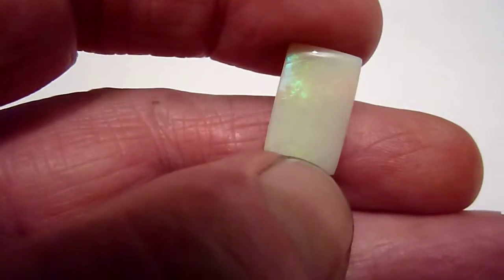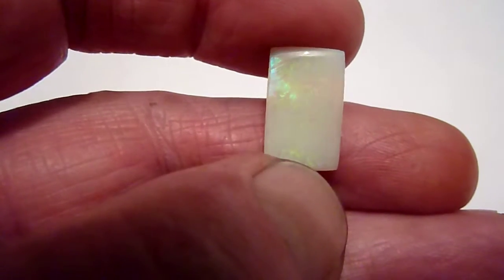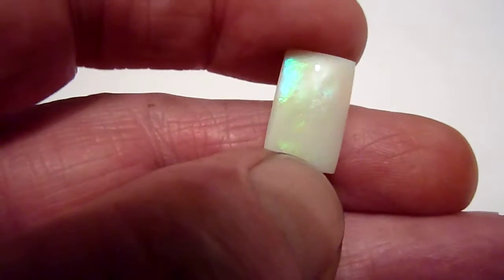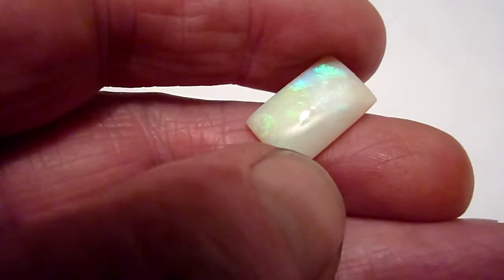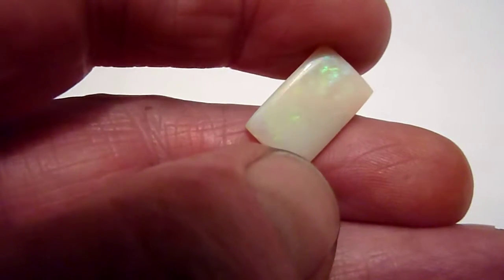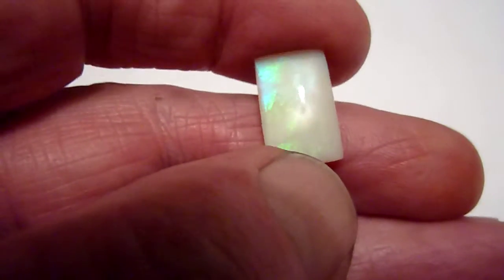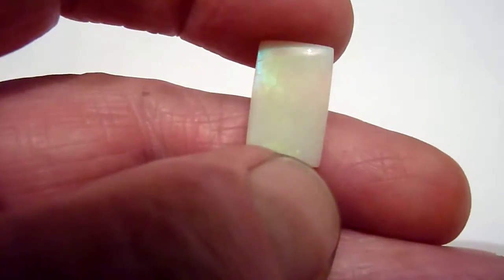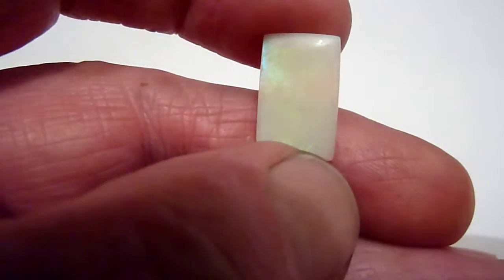Loose/Unmounted Natural Coober Pedy Opal. 6.50 Carats